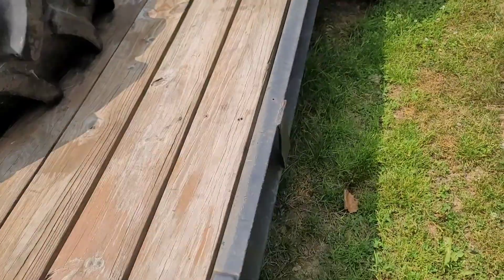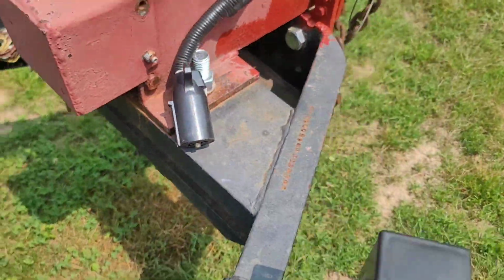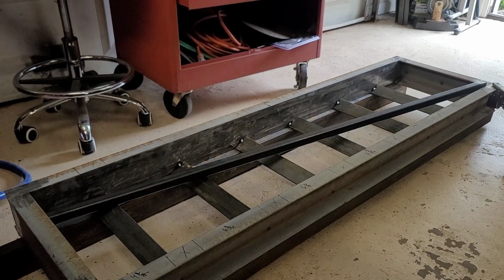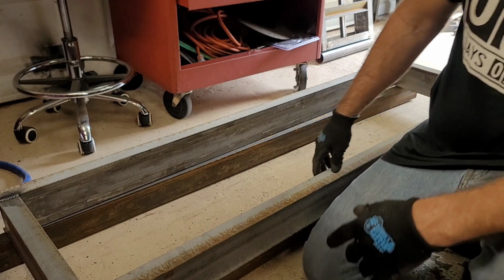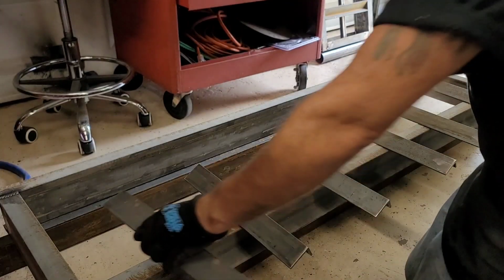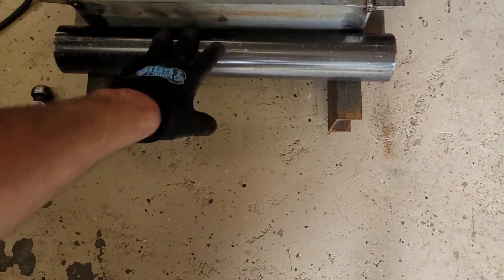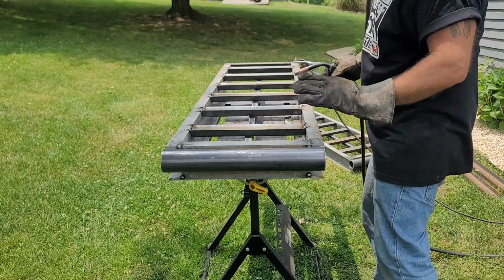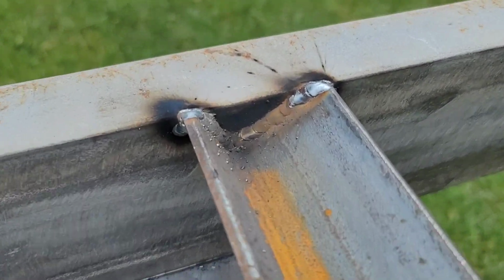Farmall Hauler Trailer Ramp Building Pt 1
It was timebto takeboff the old ramps and build new heavier and longer ramps! This will be a 3 part series.